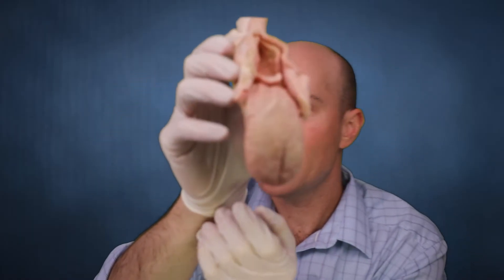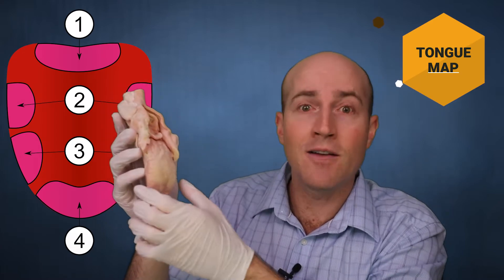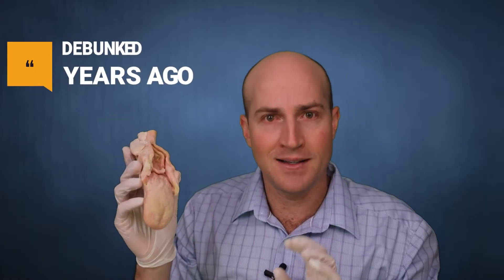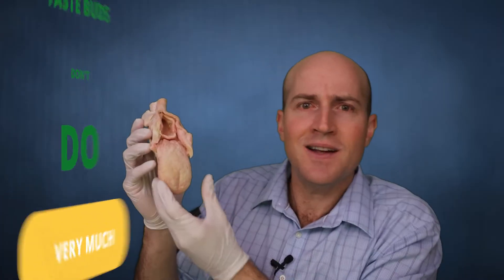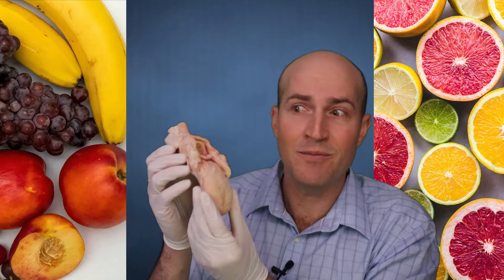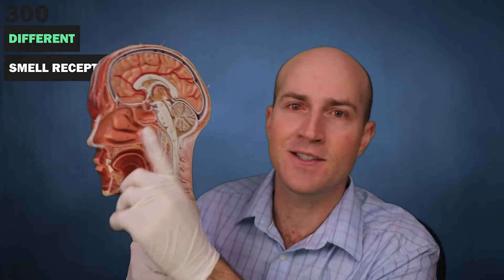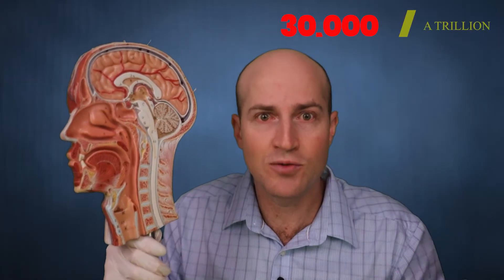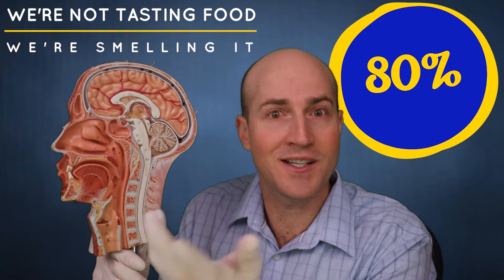Taste vs Flavour: Your taste buds don’t do what you think!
The 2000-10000 taste buds lining the tongue and parts of the mouth are receptors that predominantly only send one of 5 basic messages to the brain: salty, sour, bitter, sweet and umami, which is somewhat savory, and this is it. This is the human tongue, and just to point out, all taste sensations can arise from all regions of the tongue, that tongue map that you may have seen when you were little, with sweet in the front and sour on the sides, is a lie. Some areas can be more sensitive to some stimuli, but that old model is not correct. The point of this video, is that the taste buds, don’t do very much. Knowing something is sweet doesn’t give you flavour. Many fruits are sweet, but it’s difficult to tell them apart from that signal itself. So, flavour doesn’t come from the taste buds.

The 5 primary taste receptors are far outweighted by over 300 different smell receptors in our noses, which collectively can distinguish somewhere between 30,000 to a trillion different smells. It’s hard to give a precise number, but probably around 80 percent of the flavour in foods comes directly from our noses. We’re not tasting food, we’re smelling it. This, coupled with additional stimuli such as the appearance, sound (like a crunch), touch, spiciness, temperature, texture and the feel of food on our lips even further diminishes the importance of the taste buds for our enjoyment of a meal.

So, the taste bud’s role: sweet, salty, sour, umami and bitter, don’t really give flavour, but are predominantly for survival. Bitter and sour flavours deter us from eating toxic substances like rotten meat or anything spoiled or acidic. On the other hand, we’re enticed to eat sweet foods, as long as they’re not too salty, as these are usually quite nutritious in nature. New research suggests that perhaps we have senses for fat, metallic and carbonation tastes. But either way, that’s it. The taste buds don’t really add to the flavour or enjoyment that comes with eating. It’s been thought that we all lost only our sense of smell, the joy of food, regularly dining out to experience culinary delights, might largely disappear from society.

Taste buds do have their role and are even present elsewhere in the body. Throughout the airways, bladder, brain, testis, and the digestive tract they serve various purposes. For example, the taste bud for sugar, located in the intestinal tract, can induce the pancreas to release insulin. We don’t taste it that far down the system, but the receptor is there and doing its thing.

Because there’s so many receptors contributing to create flavour, our sense of this is not set. For example, it changes as we age. Some medications and activities such as smoking can affect how flavours are picked up. Additionally, they might make us less sensitive to ingredients; or leave a bitter, strange, or metallic taste in your mouth. Also, if your mouth is dry, flavours can’t dissolve as well in the saliva. Other changes can occur from infections or injuries, which could block the nose, or damage the nerves to it, changing the amount of flavour we perceive.

Even our digestive system doesn’t respond solely to the taste buds. A meal’s sight, sound, smell and touch all help to rise hunger hormone levels, get saliva flowing, and give that rumbling tummy. So next time you have a meal, be sure to enjoy the input from every sense, as your taste buds only play a minor role in the experience.